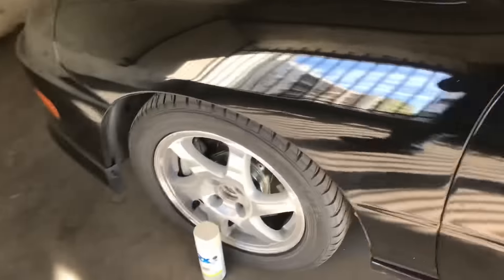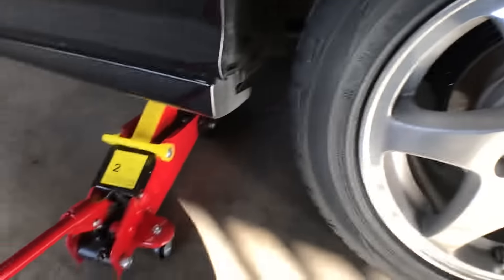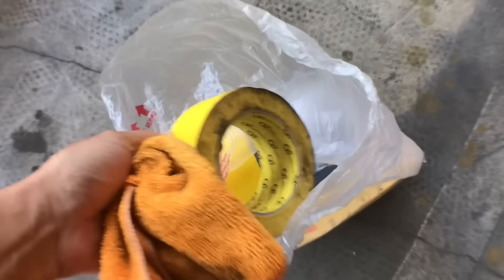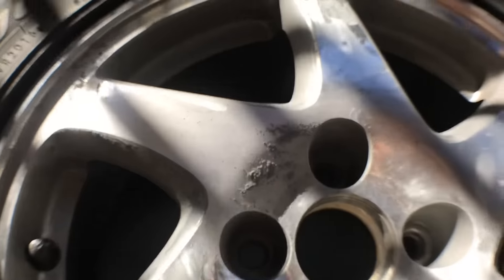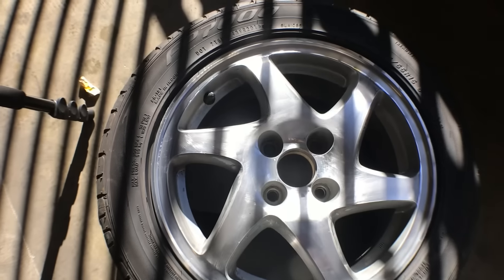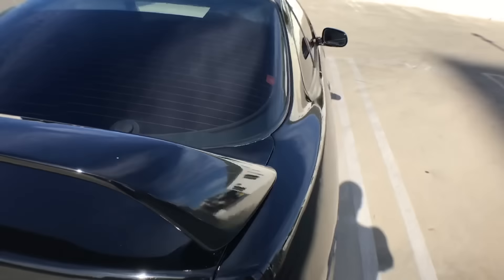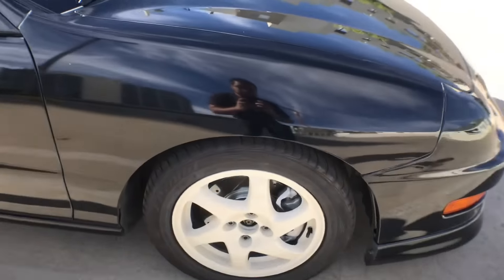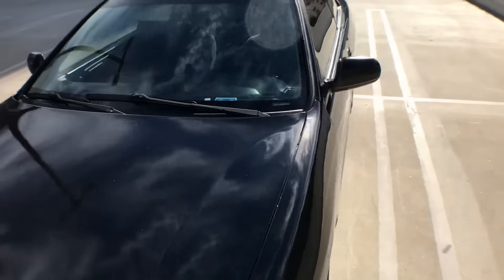Integra GS-R Update: Almond White Blades!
My bad about the bad audio. Sorry for the lack of updates.. life is just getting in the way but the Integra is running good and that’s all that matters.

I guess 2019 will be the year it’ll be fast, now that I have cash ready for it, just gotta decide which direction to go and pull the trigger and make some purchases.

At first I thought the edit for the reveal was too much and cheesy.. but after looking at it more and more.. it’s actually nice lol